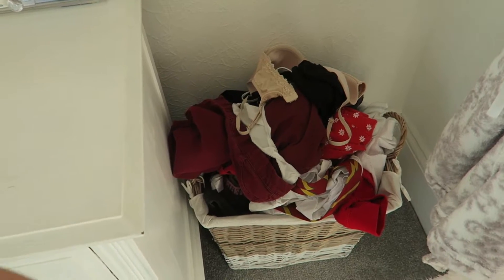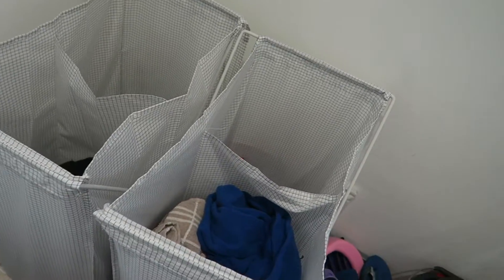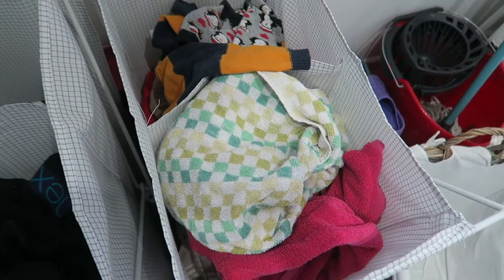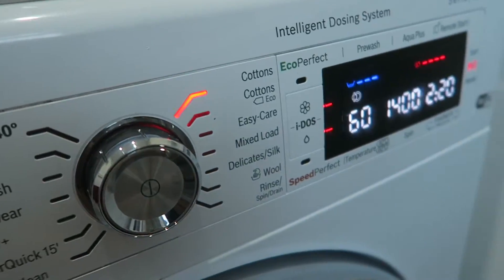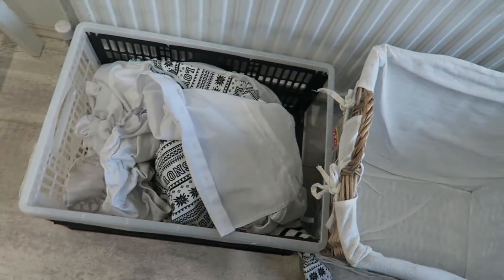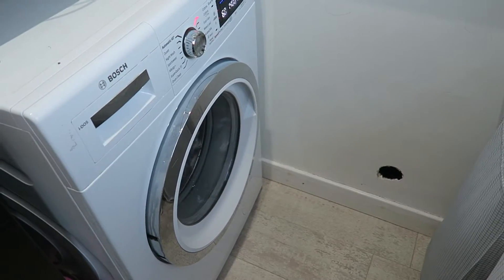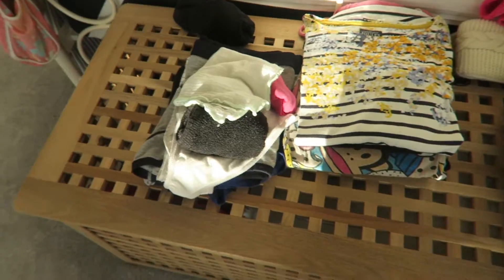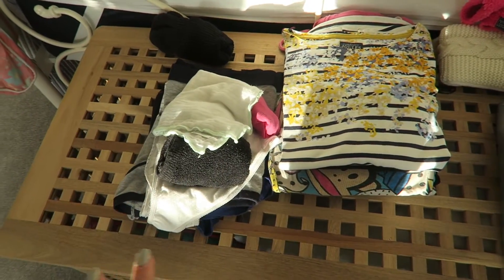My Laundry Routine | Mum / Mom of 3 Children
Bet you didn't think I'd air my dirty laundry online?! Honestly, I love watching these videos, despite my inner feminist screaming noooo! The reality is that washing is my job at home (purely because I work from home not because hubby can't use the washing machine...) I always get so much inspiration and motivation from watching other people's routines so I thought I would share mine!